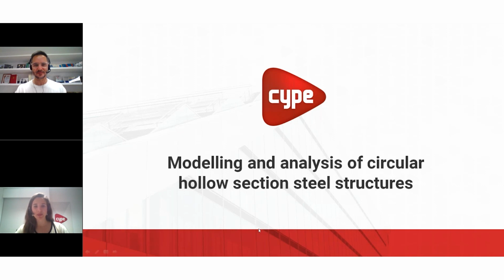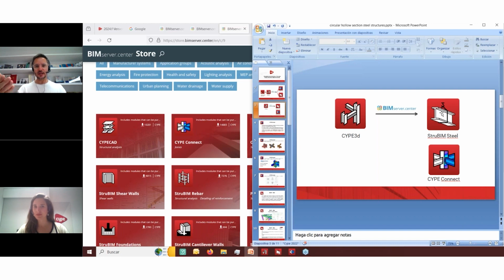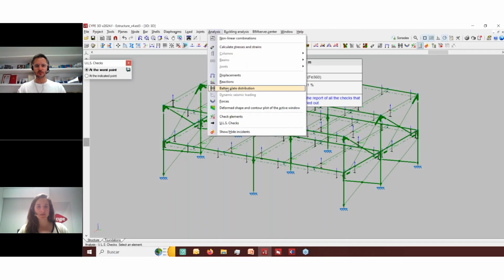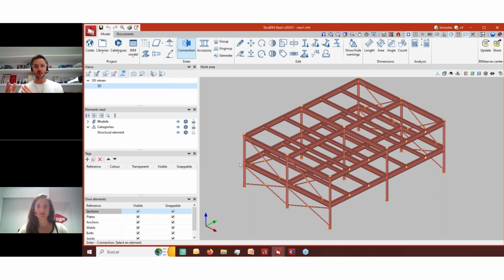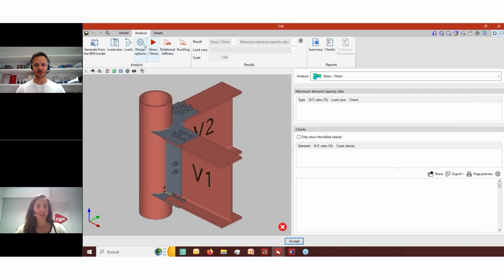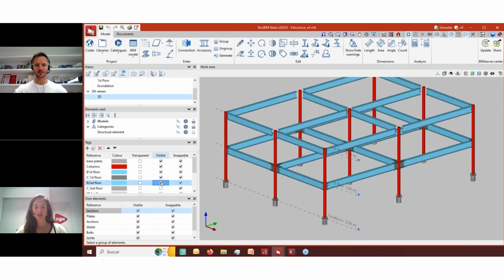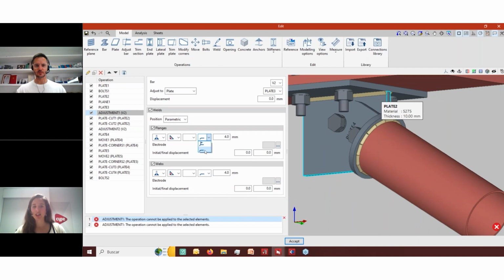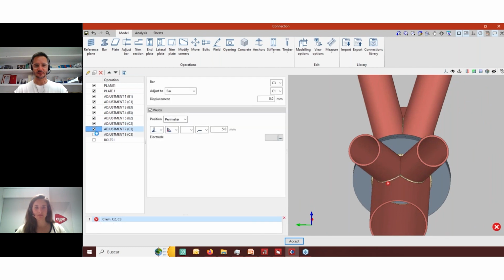WEBINAR: Modelling and analysis of circular hollow section steel structures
The recent release of version 2024.f includes new and exciting features that will transform the way you model and analyse connections between circular hollow sections. In CYPE Connect, you can now easily select circular hollow sections in the node editing panel, and in StruBIM Steel, the existing operations have been adapted to work seamlessly with these sections.